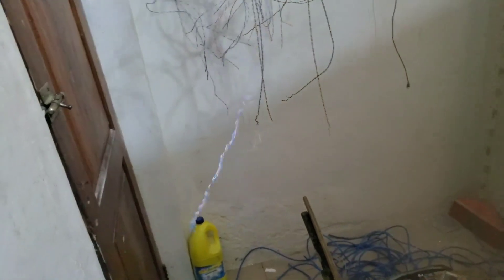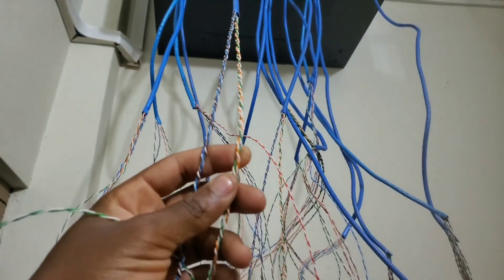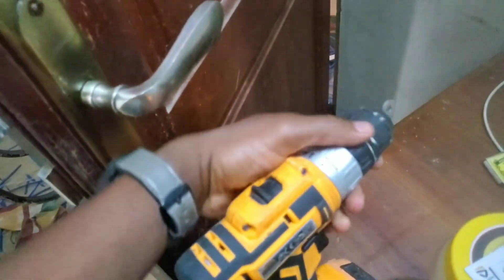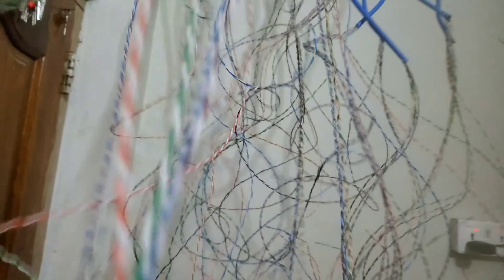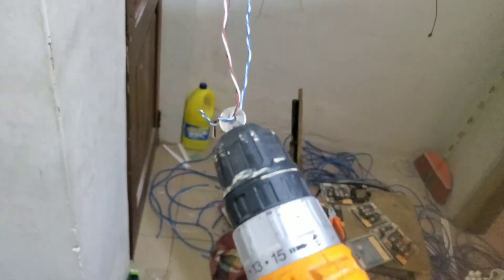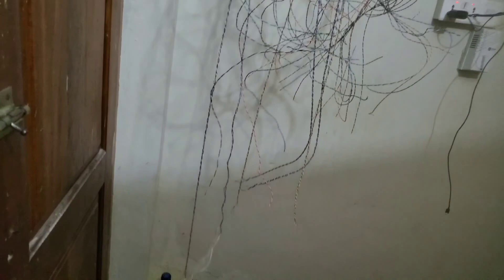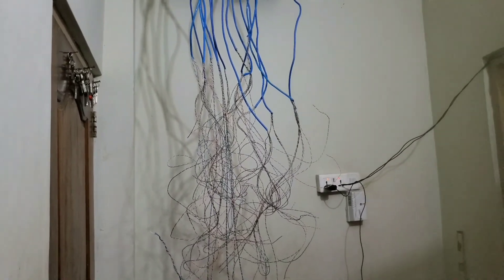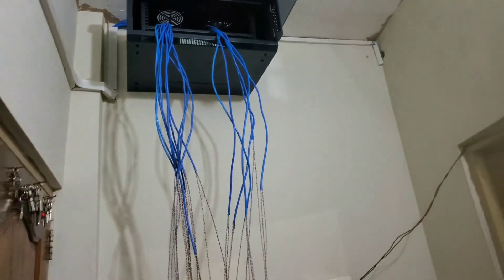How to quickly twist network cat6 cable for analog CCTV camera system.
Sometimes, twisting the pairs of a network cable can be time consuming; but with the right approach, you can make it easy and fun.
in this video, I will share with you the method that I use to nicely twist my cat 6 cables for analog CCTV video balloons and all for power supply.